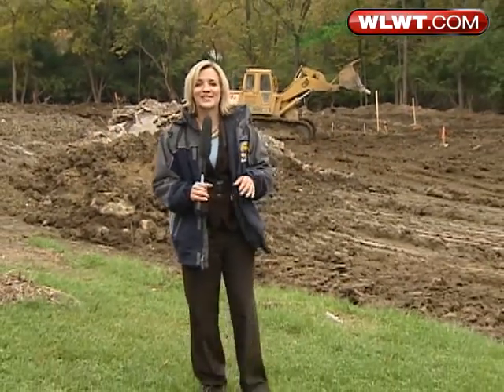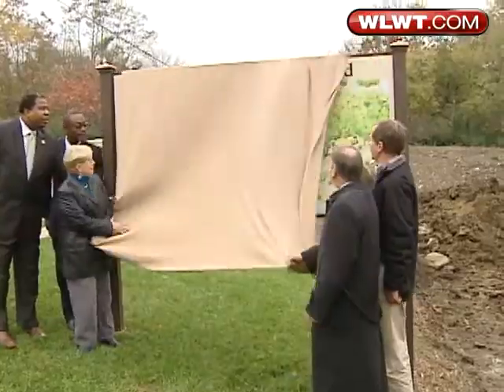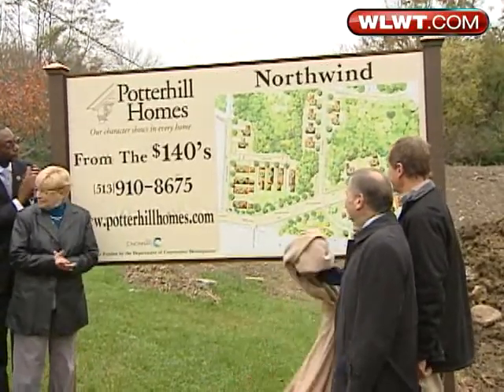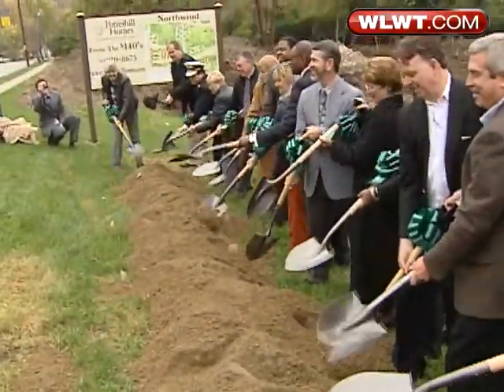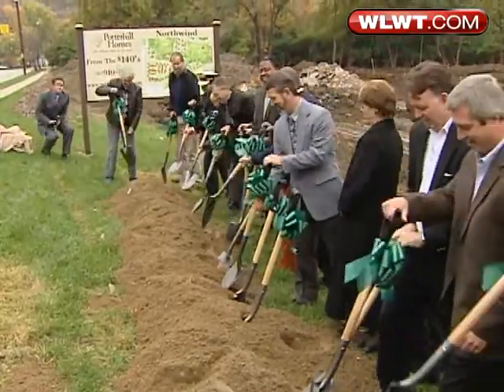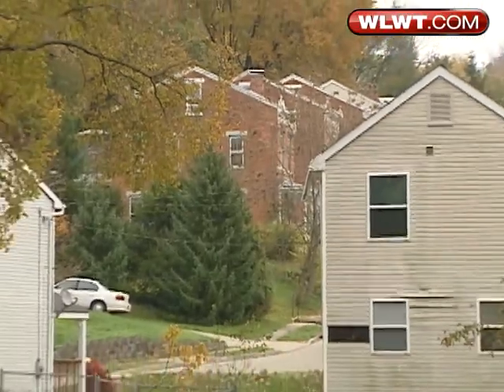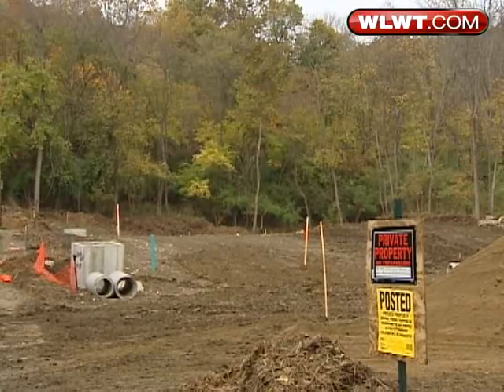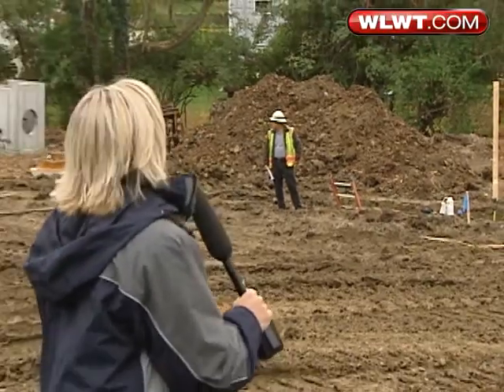Community To Go Green From The Ground Up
Ground was broken on a new community that will start off "green."  Randi Rico reports.